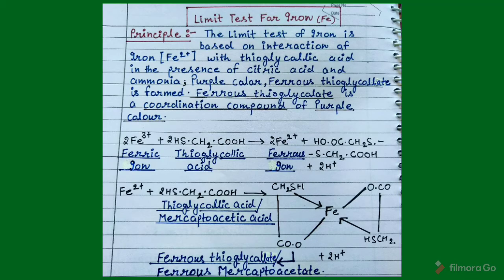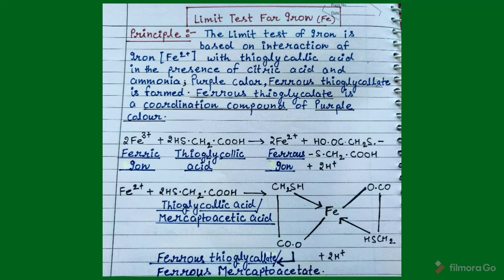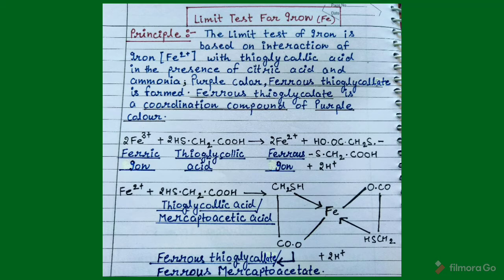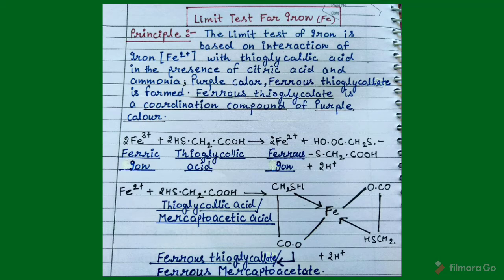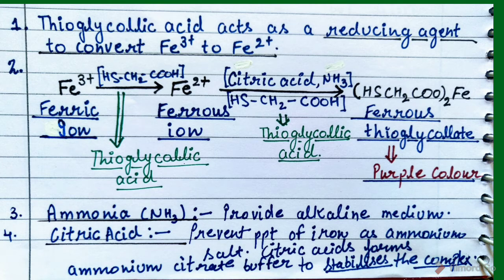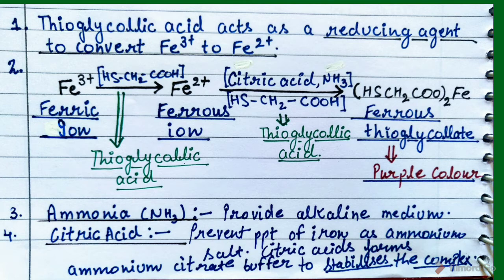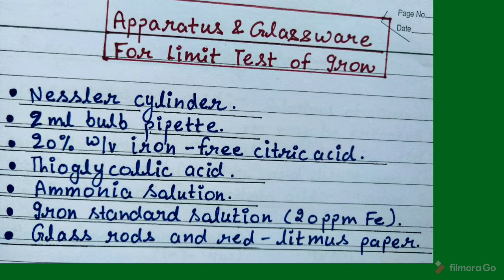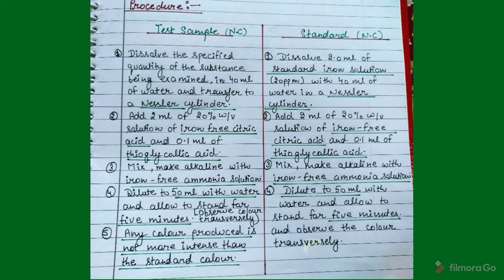Limit test for Iron